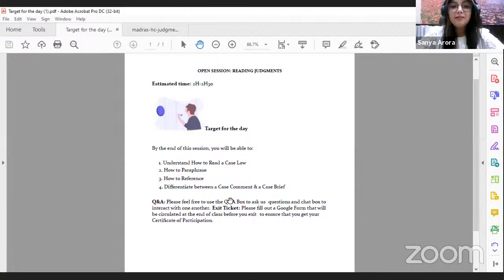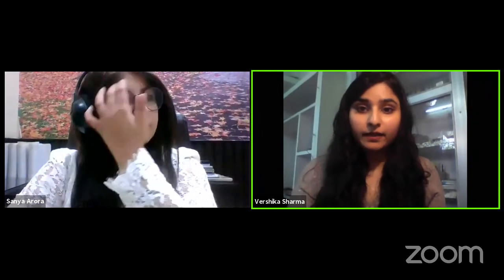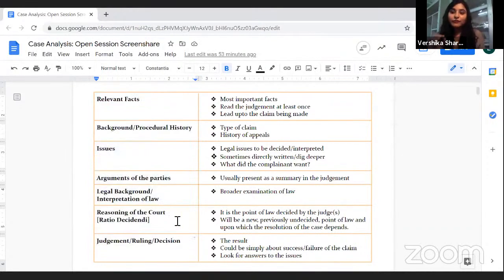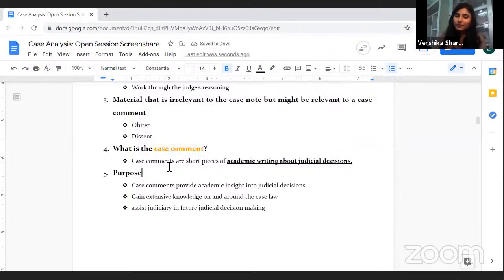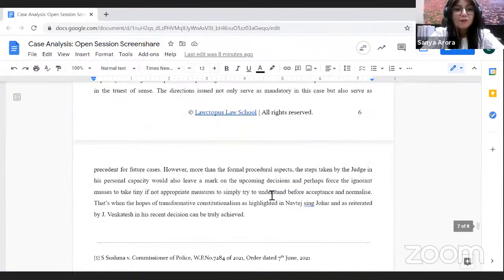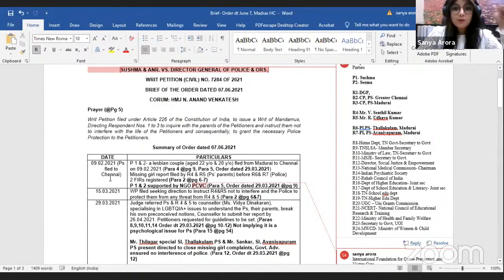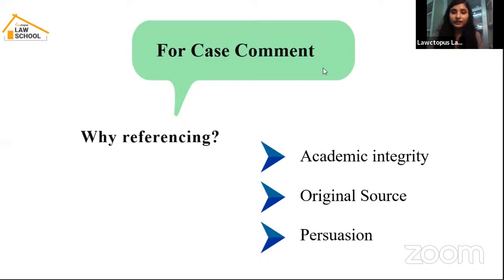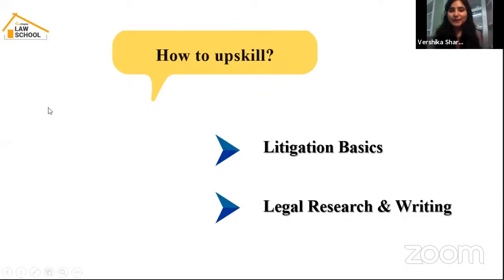How to Read a Judgment? | Lawctopus Law School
Lawctopus Law School presents its first open and free session on reading case laws, differentiating between a case brief and a case comment to help young law students, lawyers & law enthusiasts learn the importance of legal writing in theory and practice, how one feeds into another, how to strike the right balance and gain a holistic view to become competent professionals.

For the purposes of this Session and in honor of Pride Month we will be deconstructing the recent Order, a masterpiece, delivered by HMJ N. Anand Venkatesh at Madras High Court that, other than epitomizing the phrase ‘Lead by example’, also carries a list of guidelines to protect the members of LGBTQIA+ Community. You are recommended to read the Order before the session.

To learn more about Legal Research and Writing, check out our course

To learn more about Litigation Basics, Reading Case Files, Making Court Briefs, check out our course